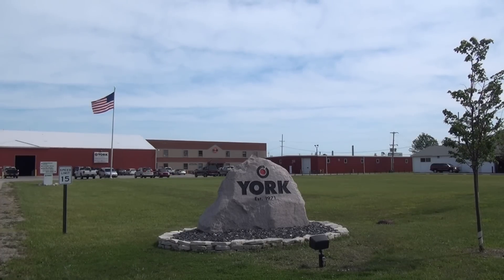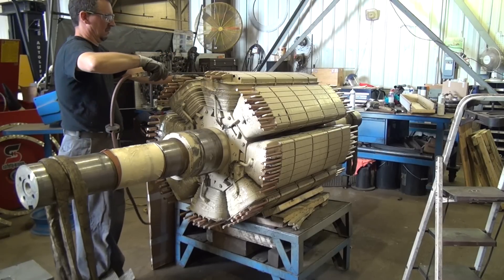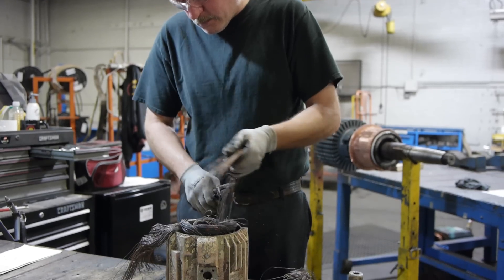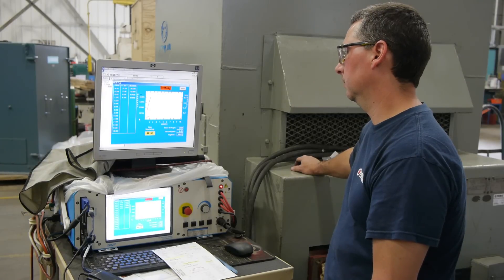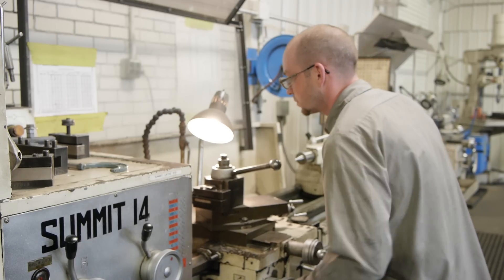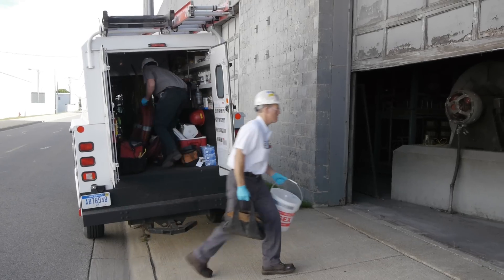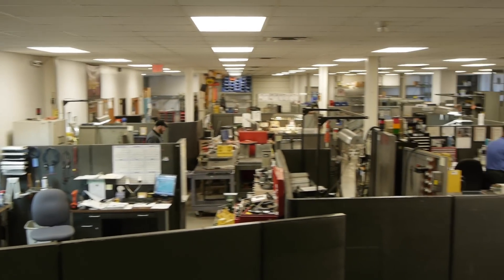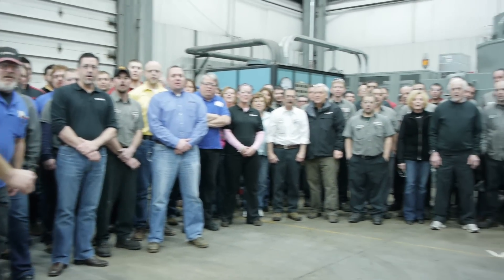A Tour of York Repair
Watch this video to get an inside glimpse of what we do at York Repair.  An 80,000 sq. foot technician center located in Bay City, Michigan, York specializes in industrial electric motor repair from incremental to 5,000 hp.  Other industrial repair includes pump repair, gearbox repair, specialized machining, servo motor repair, industrial electronics repair.